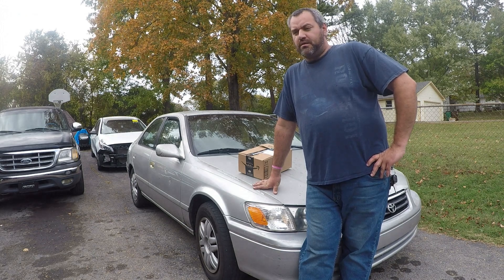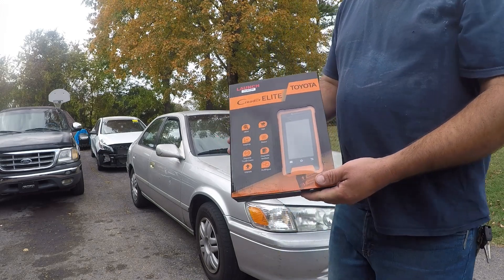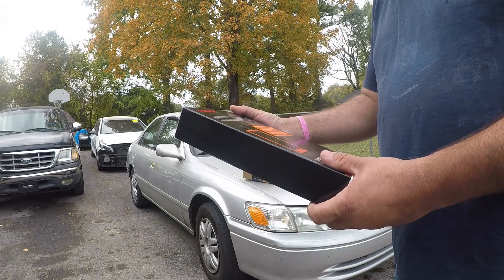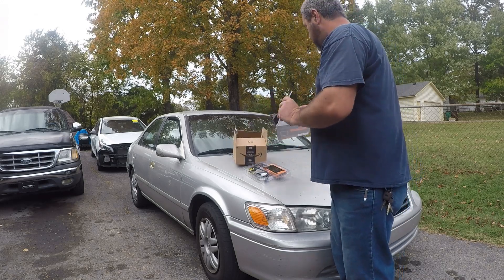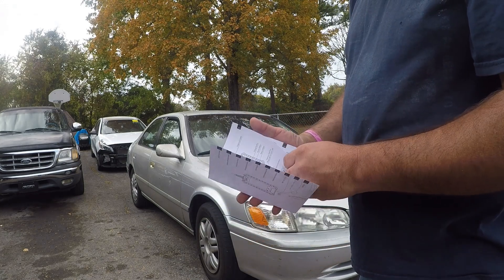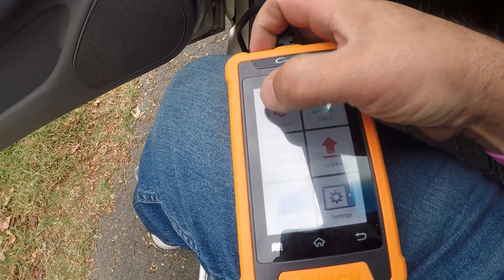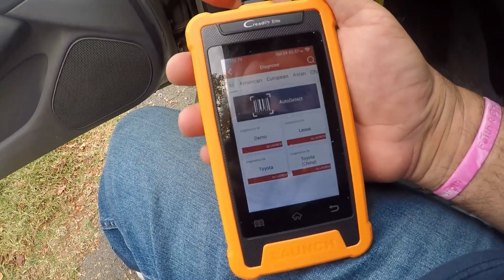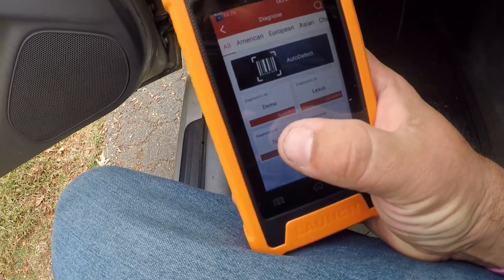LAUNCH X431 Elite OBD2 Scanner for Toyota Lexus, Full System Bi-Directional Diagnostic Scan Tool.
2023 LAUNCH X431 Elite OBD2 Scanner for Toyota Lexus, Full System Bi-Directional Diagnostic Scan Tool, All Reset Service Code Reader, Battery Registration,Key Programming,AUTO VIN,Lifetime Free Update

link to scanner

🚘【All-In-One Functions Meet Your Daily Need】LAUNCH 2023 Newest X431 Elite OBD2 Scanner for Toyota Lexus, equipped with advanced Android 5.0 OS & 4"" LCD Touch Screen, which fast running to make the diagnostic process smoother. Also be feature-rich, supported ✅OE Full Systems Diagnostics, ✅Free Full Reset Functions, ✅Powerful Bi-directional Control, ✅Full OBDII Functions, ✅Auto VIN, ✅Lifetime Free Update, etc. Toyota diagnostic scanner definitely becomes the best choice for Toyota & Lexus Owner!
🚗【OE-Level Full Systems Diagnostic, Make Full Check for Car】LAUNCH X431 Elite obd2 scanner code reader for All Toyota & Lexus cars, can scan and all-around & in-depth diagnose all available modules, quickly identify vehicle faults. Besides, this professional diagnostic scan tool can read/clear codes, view live data of multiple sensors in text, graph & analog, freeze frame data, ECU info & perform active test to ensure car safety. Just a few simple clicks, you can easily master cars situation!
🚔【ALL Powerful & Free Special Functions】Launch Creader Elite Toyota Lexus automatic scan tool supports ALL FREE special functions ONLY for Toyota Lexus, Same Functions as LAUNCH X431, like Oil Reset, Tire Pressure Reset, Gear Reset, Injector Coding, ABS Bleeding,Brake Reset,Air Level Calibration,Crankshaft Relearn, etc. which make it stands out among most device by saving repair time and maintenance money. Funcitons vary from models.
🚖【Advanced Bi-Directional Control/Active Test】LAUNCH car diagnostic scanners for Toyota & Lexus, inherits LAUNCH X431 Series' powerful bi-directional control, which can send action commends to vehicle system/component and test their working status without using vehicle controls. This LAUNCH X431 Elite bidirectional scan tool can provide you with accurate data about diagnostic problems, allows you to recalibrate, adapt or configure certain components after making repairs or replacement.
🚙【Full OBD2 Funcitons for All Car Brands】LAUNCH X431 Elite auto scan tool for Toyota and Lexus is also a universal OBD2 code reader for all cars after 1996 that comes with OBD2 protocol.
🚍【Super Easy to Use+ User-Friendly】🚩AutoVIN technology allow Toyota Lexus scan tool to identity vehicle's make, model, and year information. 🚩11 Languages option, including English, French, Spanish, German,etc, easy to use localized languages for vehicle diagnosis. 🚩One-Click WiFi touchscreen operation to Share/Print vehicle health report via E-mail. 🚩4 in 1 Live Data Stream displays the dynamic parameters in text way, value, graph, etc, help you view vehicle conditions more intuitively.
👍【WiFi Lifetime Free Update & Aftersales Service】Launch Creader Elite Engine Code Reader Tool for Toyota Lexus provides lifetime free software update without any subscription fee. One-click online free update to enjoy the latest feature and a wider range of models anytime. No longer needed the SD cards, cables & PC. Plug & Play. No registration required. We provide 5 Years warranty, 90 days return or replacement & 24/7/365 after-sale service.